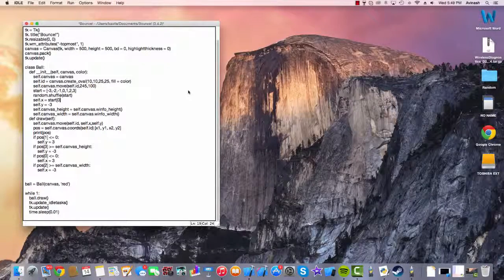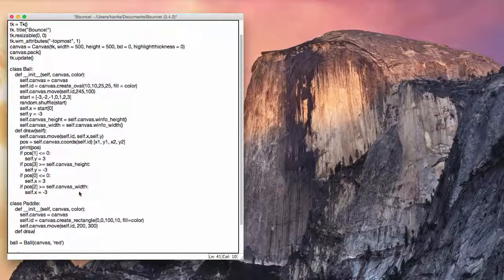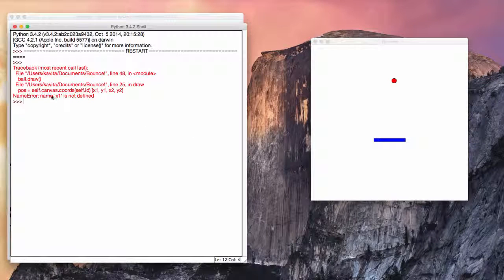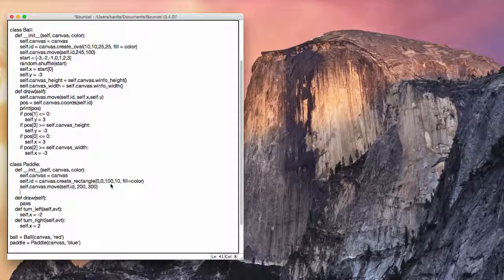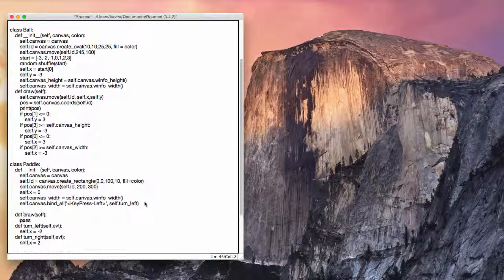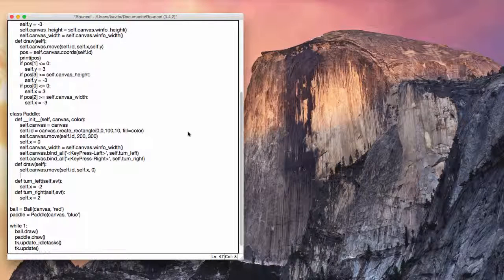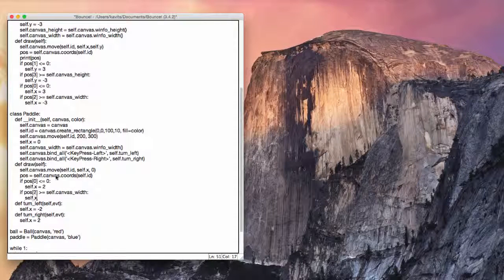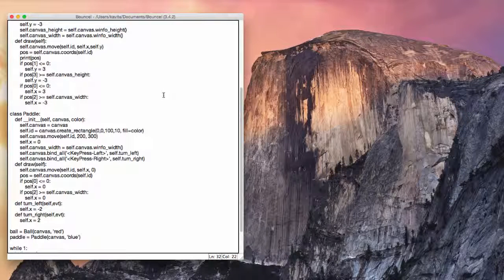142 Adding the Paddle